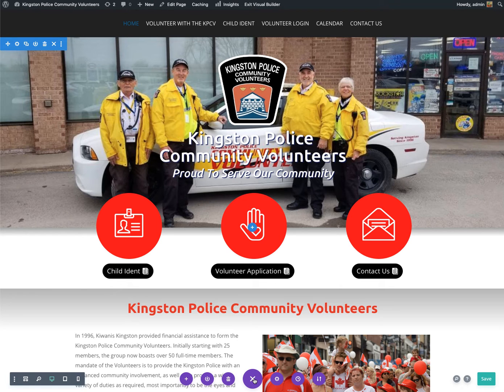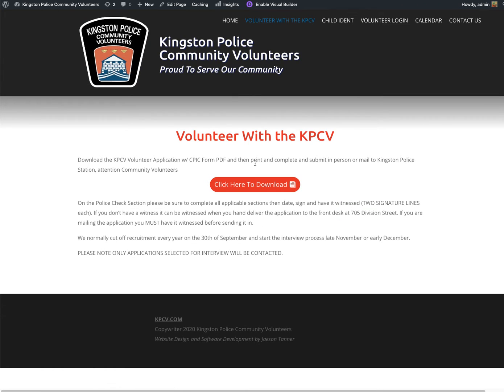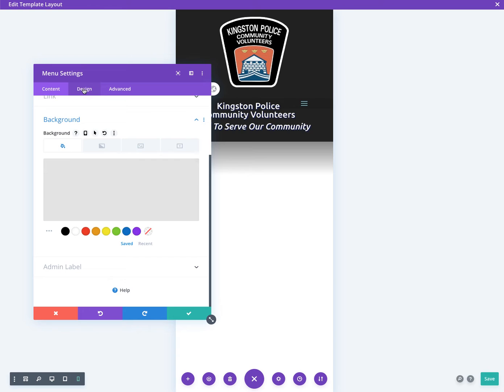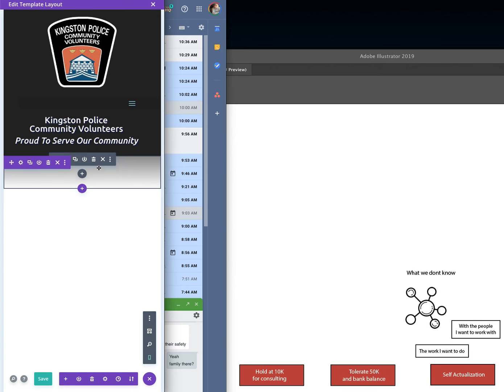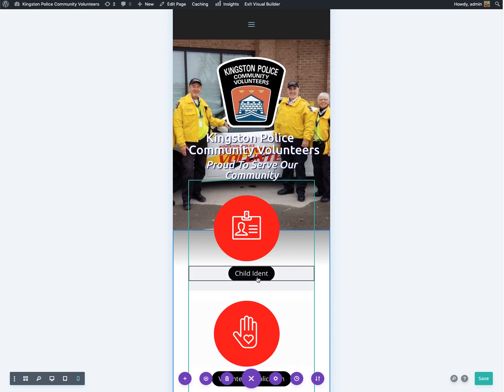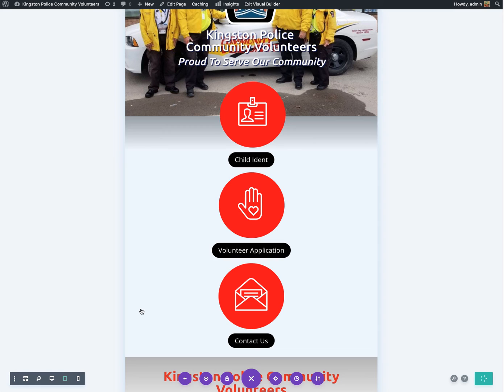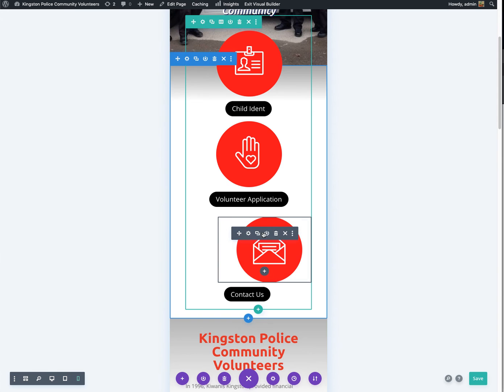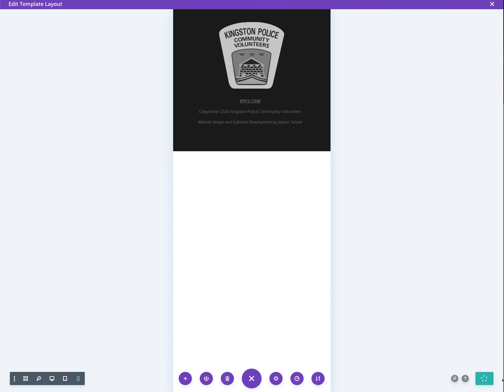A video on testing and tweaking mobile viewport modes on a website using divi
A video on testing and tweaking mobile viewport modes on a website using divi. This video was meant as a training resource for my staff so it lacks style warmth or refinement. If you find it useful. fantastic.